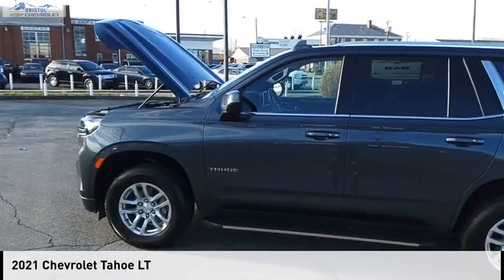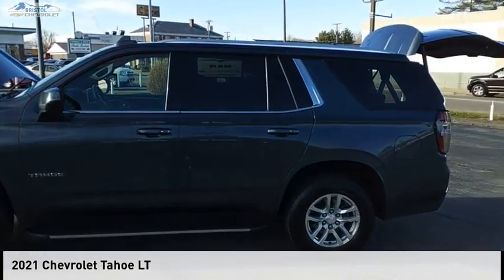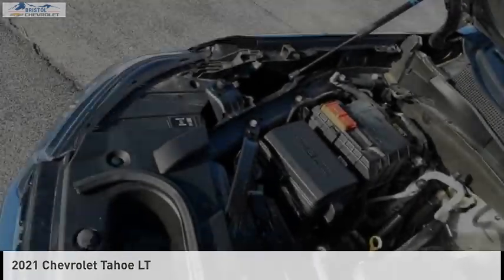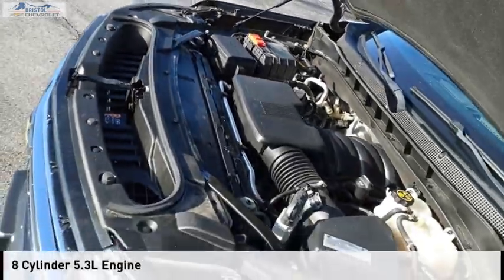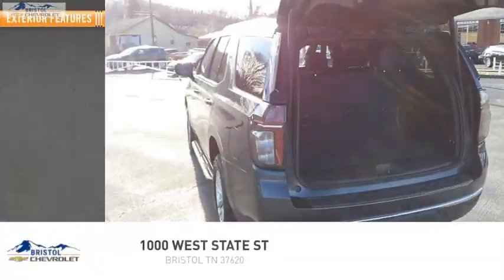2021 Chevrolet Tahoe P0435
2021 Chevrolet Tahoe LT

Bristol Chevrolet
1000 West State St